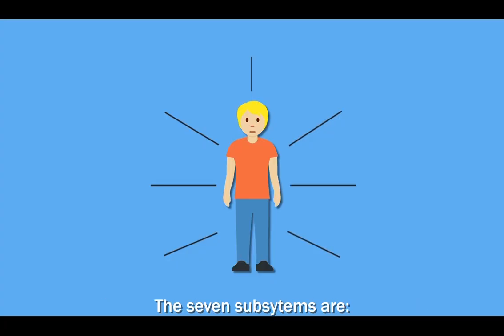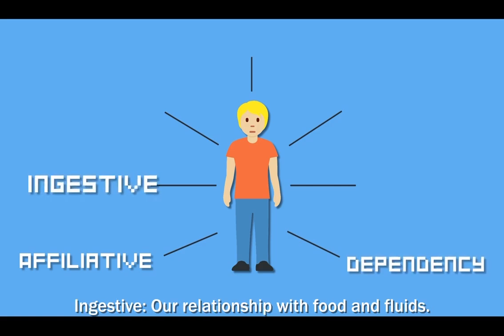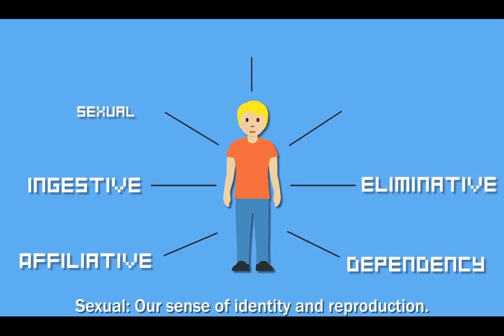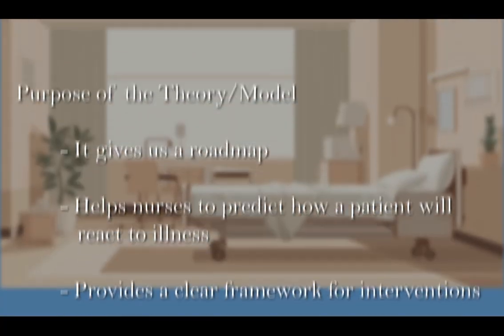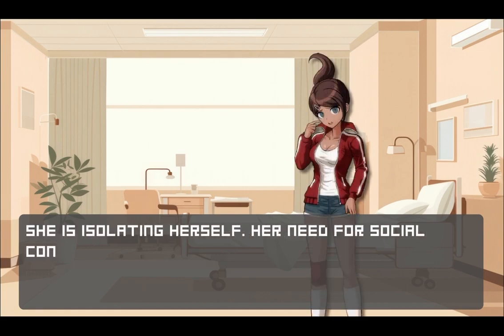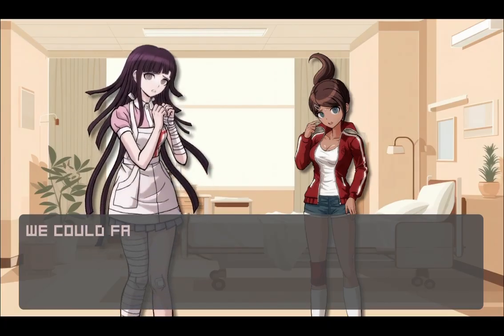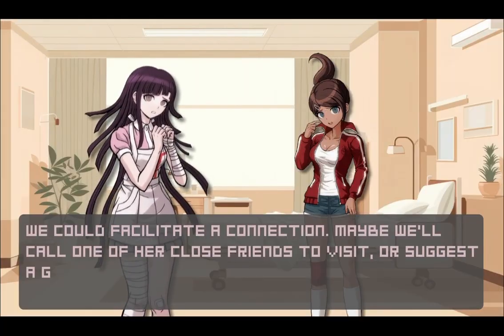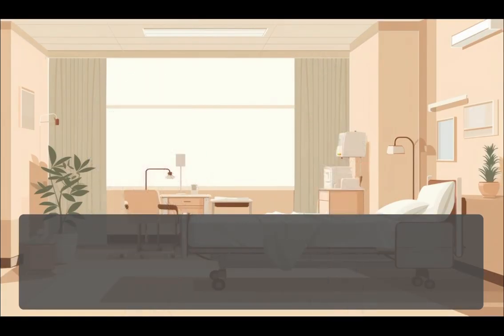October 10, 2025 - final na talaga toh may captions na